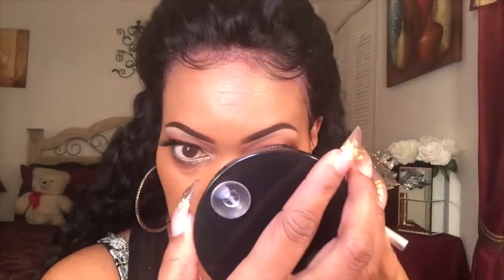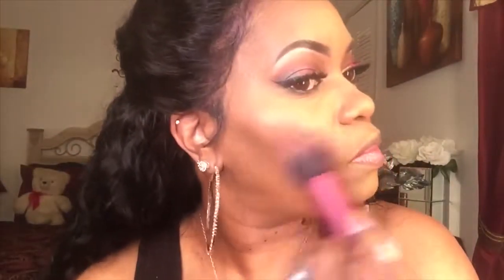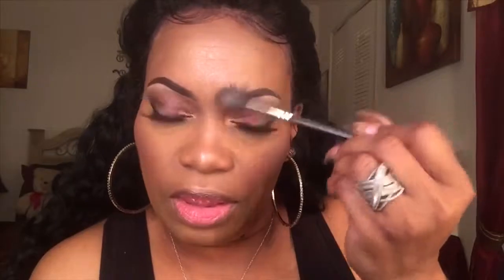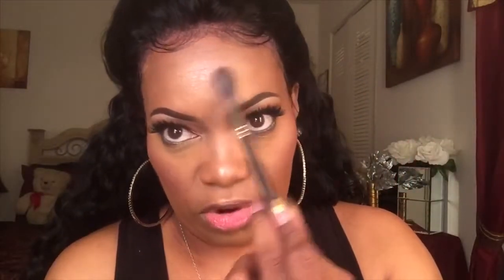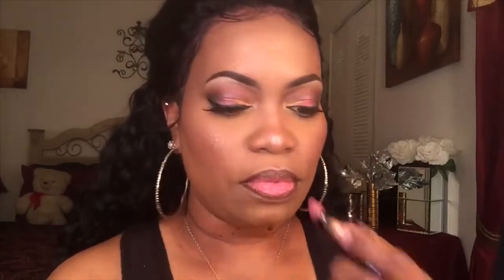Warm Fall Foliage Makeup Look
Bright, shimmery colors of Fall inspired by a shirt I wore. hope you all enjoy!